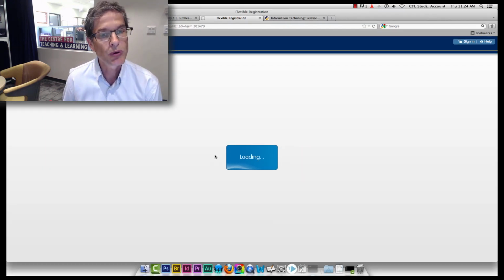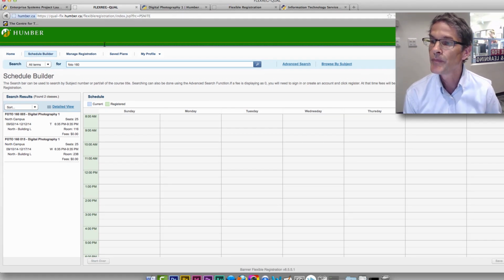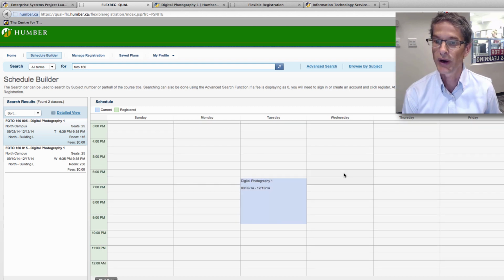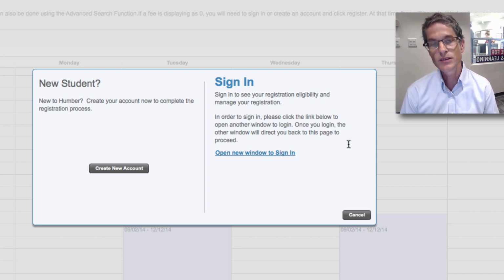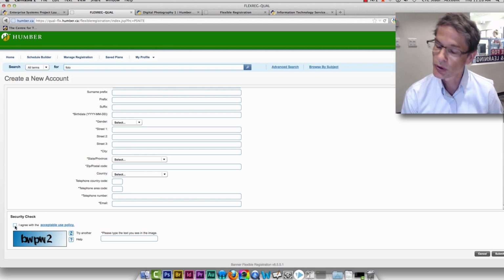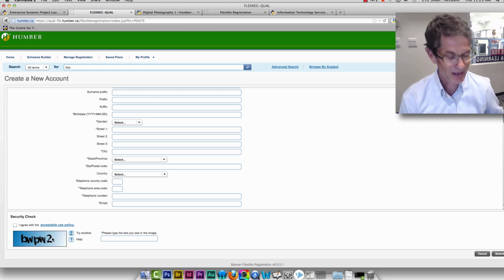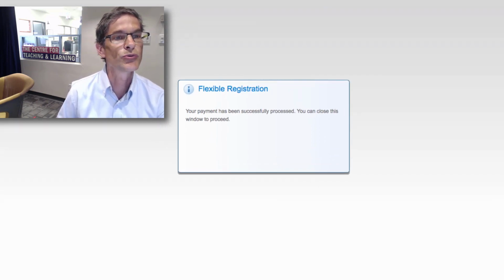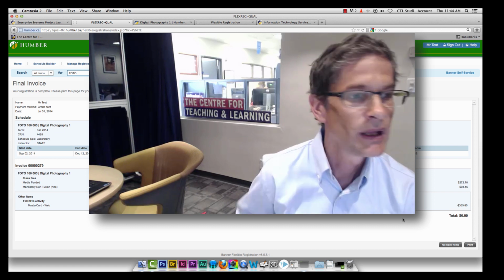CE Online Registration How-To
This video will show you how to use our new registration system to register for a CE Course at Humber.